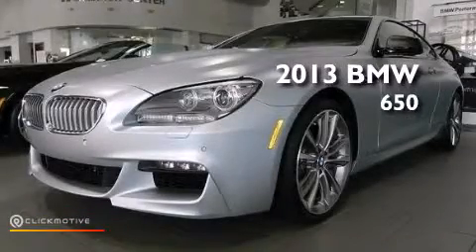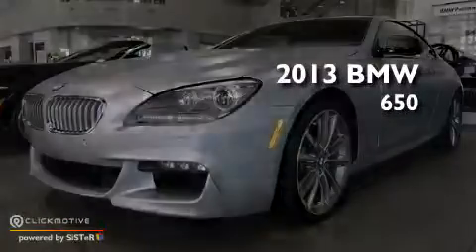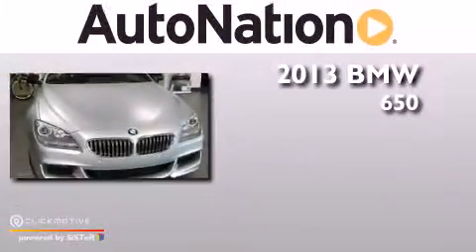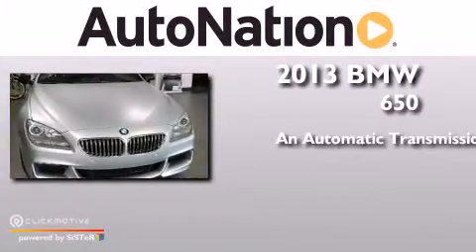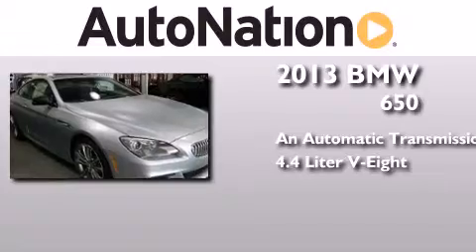2013 BMW 650i The Woodlands TX 77384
We have been honored to serve the The Woodlands TX area , we promise that your experience at our dealership will exceed your expectations ! Year : 2013 Make : BMW Model : 650i Engine : Turbocharged Gas V8 4.4L/268 Trans . : Automatic Exterior : Space Gray Metallic Miles : 5 Interior : Black BMW MINI Houston Woodlands 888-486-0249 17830 Interstate 45 South The Woodlands , TX 77384